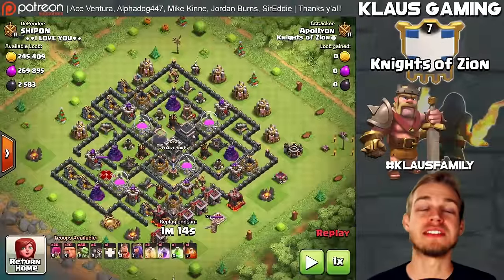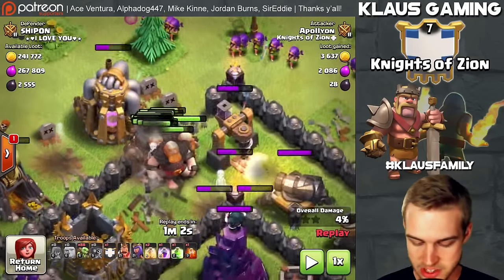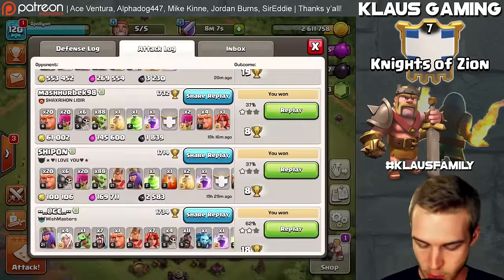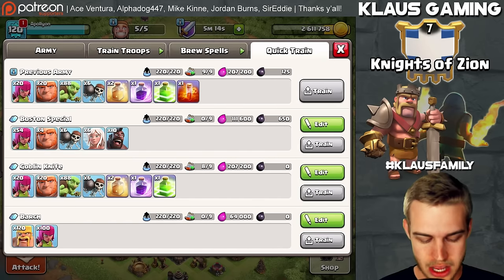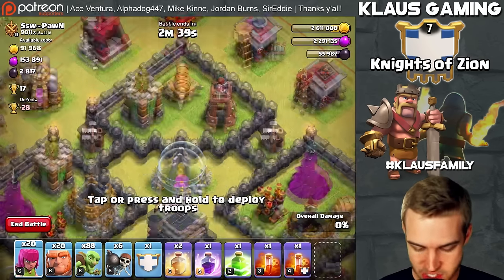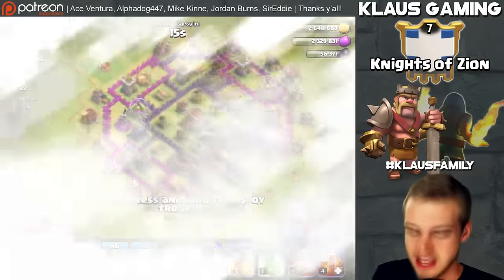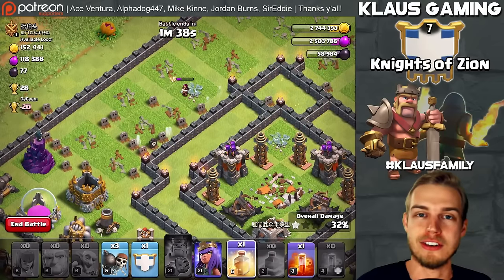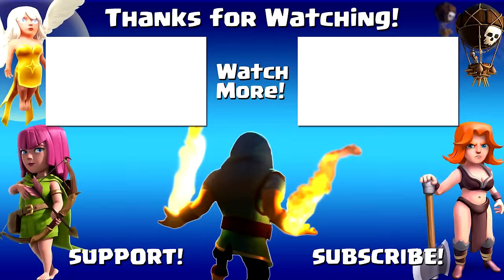Clash of Clans: HOW TO GOBLIN KNIFE GUIDE